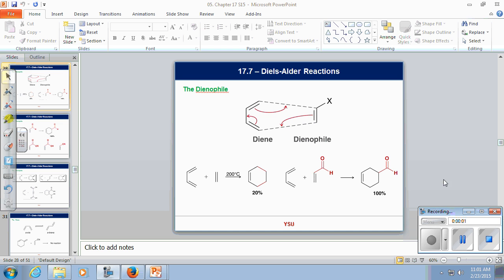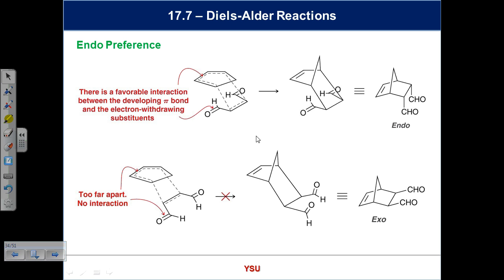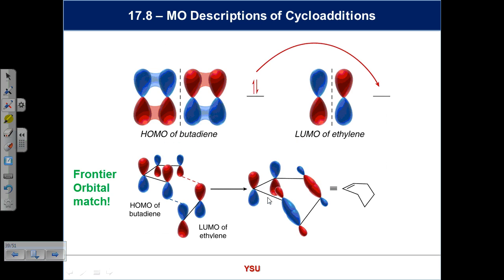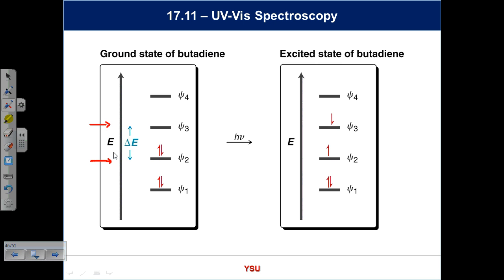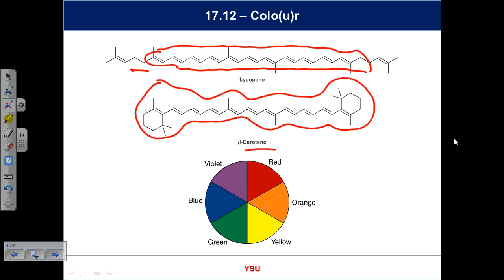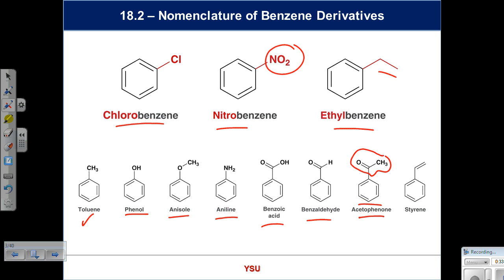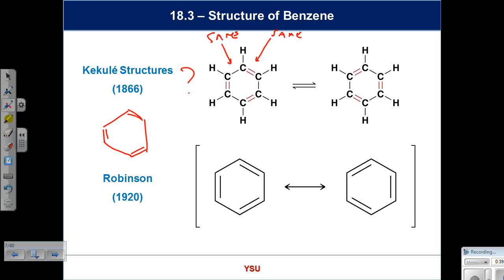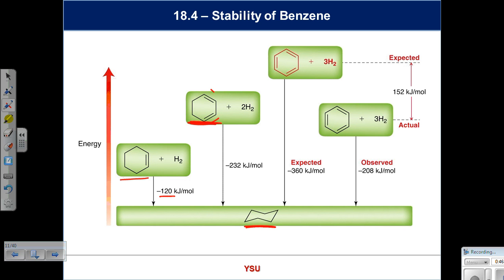Lecture 16 Feb 23 Dienes & Aromatics